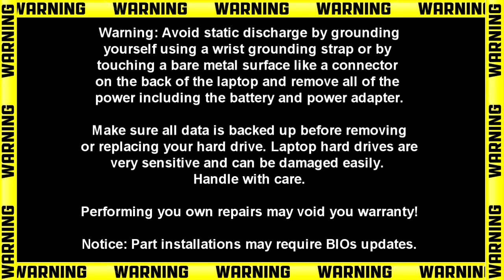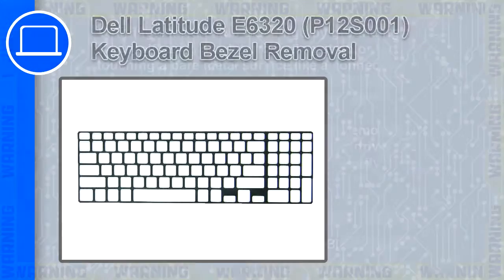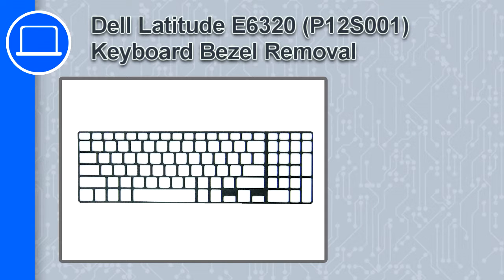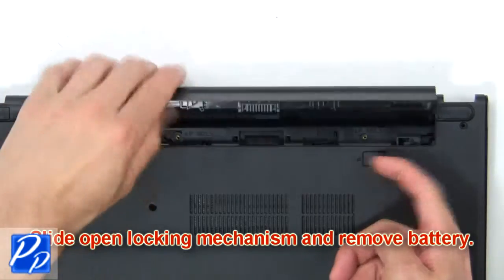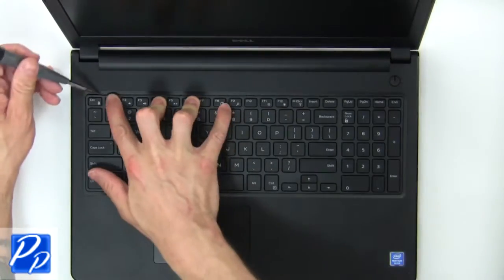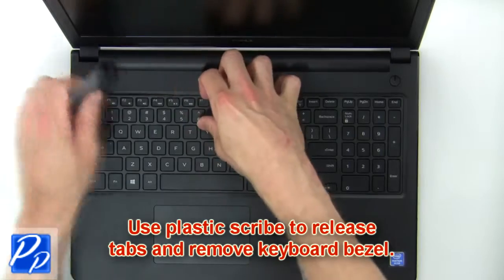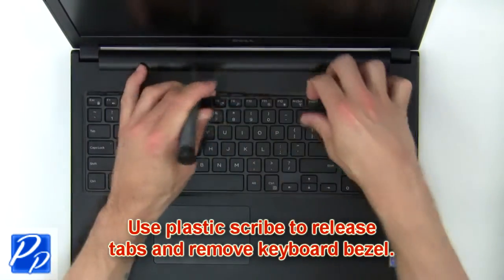Dell Inspiron 15-3573 (P63F004) Keyboard Bezel How-To Video Tutorial